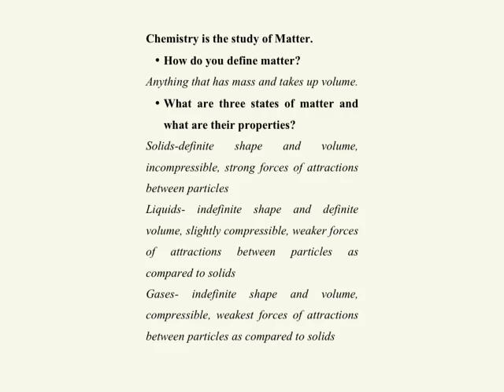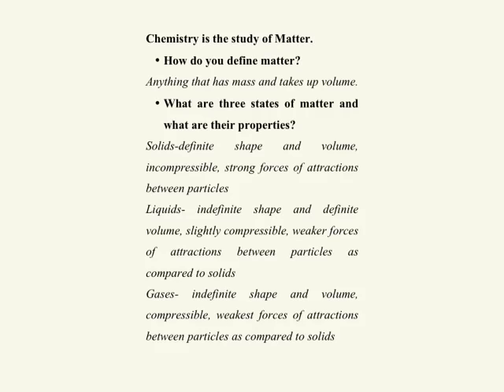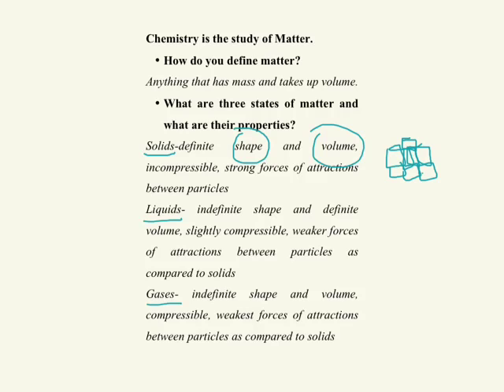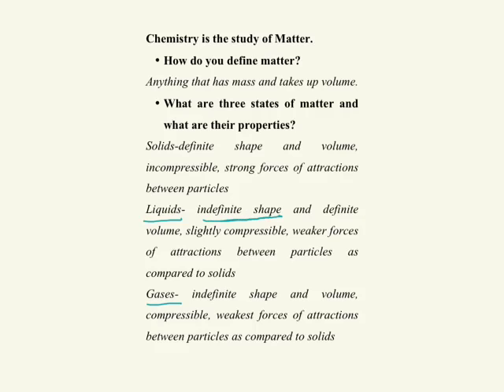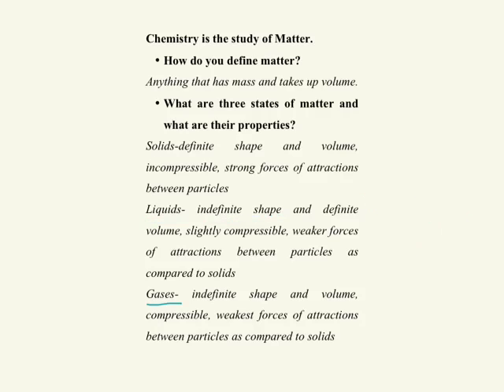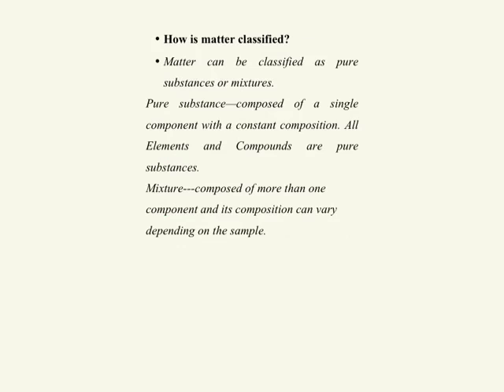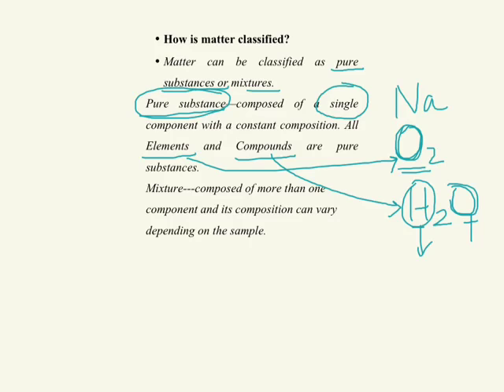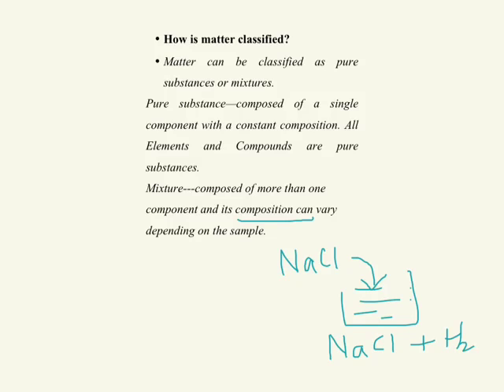1a Classification of Matter